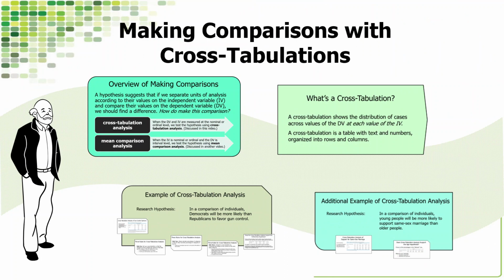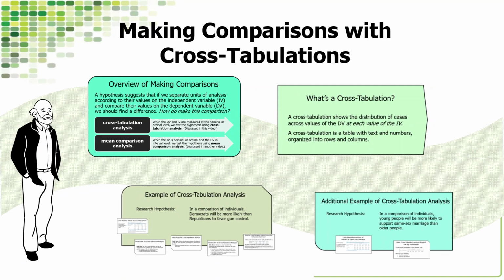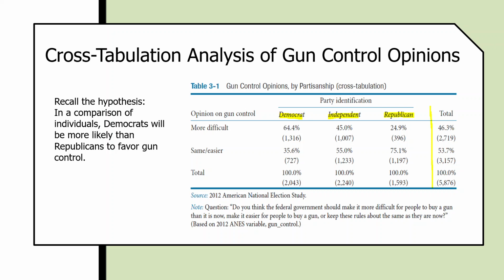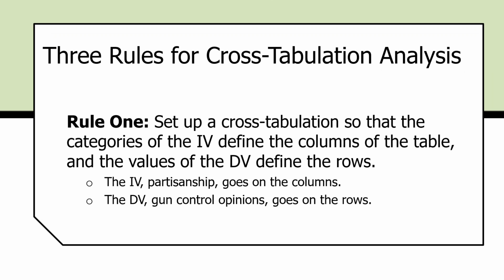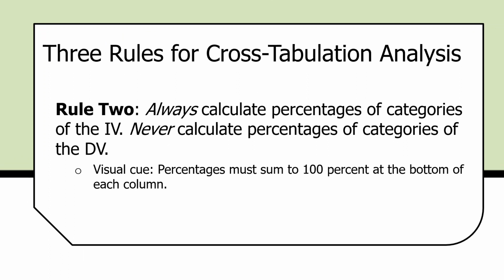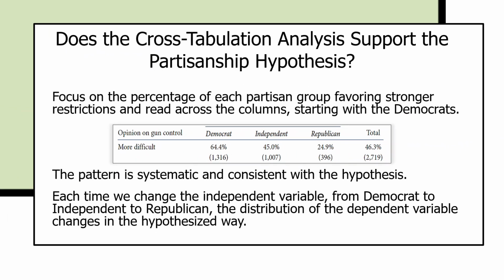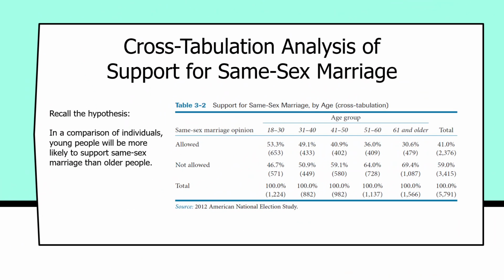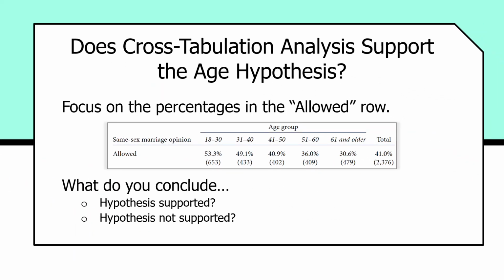Making Comparisons with Cross-Tabulations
Cross-tabulation analysis is a fundamental tool for making comparisons. How do you do it?
0:00 - Title Screen
0:11 - Skip Intro
0:15 - Overview of Methods for Making Comparisons
0:50 - What is a Cross-Tabulation?
1:01 - Example of Cross-Tabulation Analysis (Gun Control Opinion by Partisanship)
4:54 - Additional Example of Cross-Tabulation Analysis (Support for Same-Sex Marriage by Age)